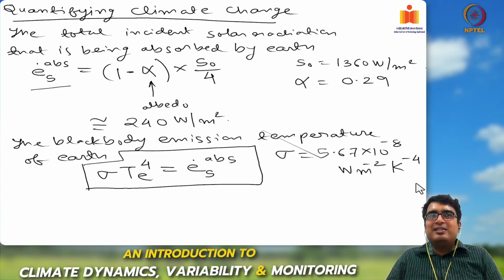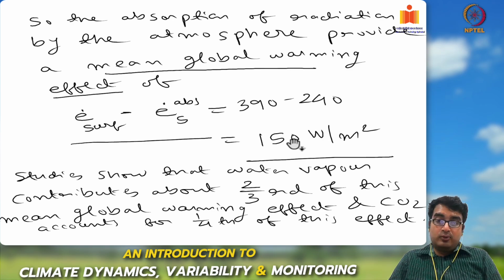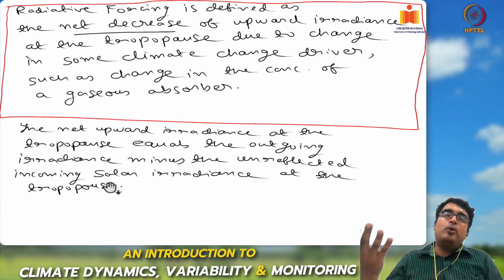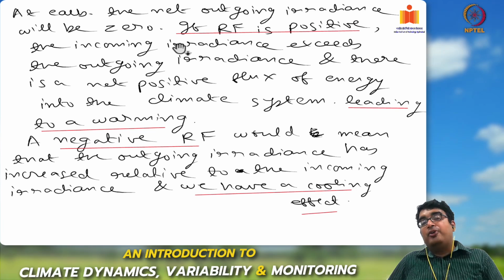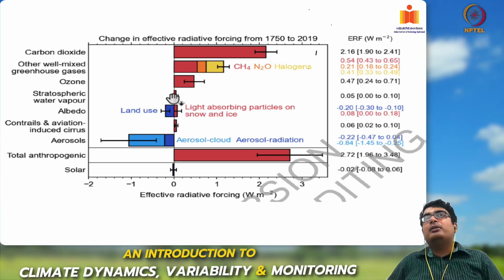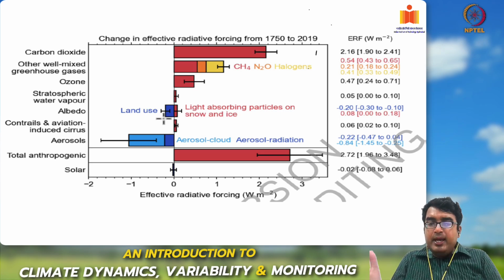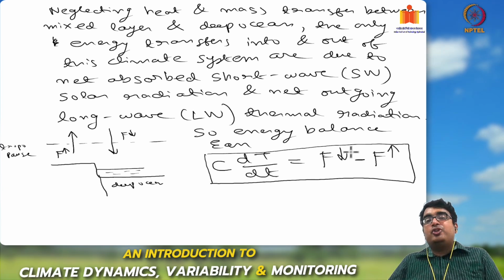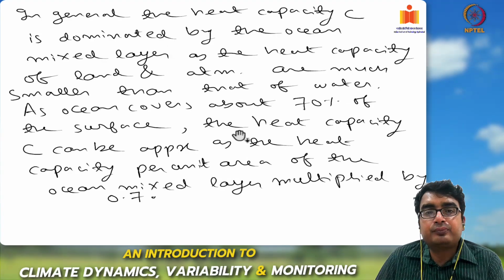GLOBAL TEMPERATURE MODEL, RADIATIVE FORCING AND ZERO DIMENSIONAL ENERGY BALANCE MODEL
Blackbody Emission Temperature, Positive and Negative Radiative Forcing, Zero Dimensional Energy Balance Model